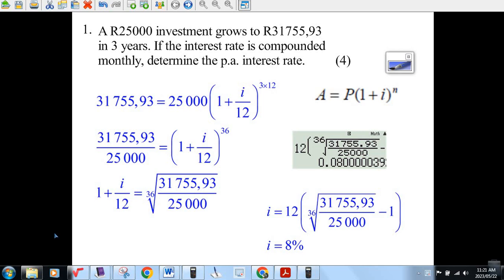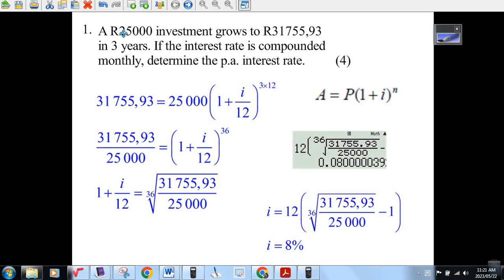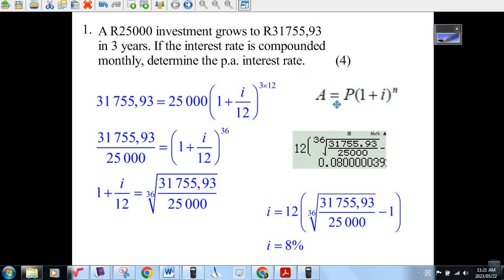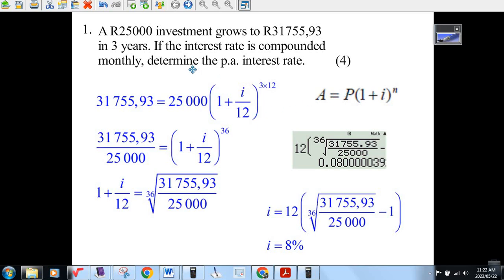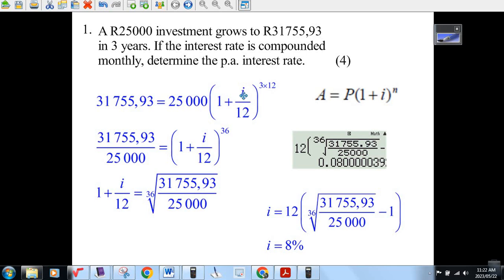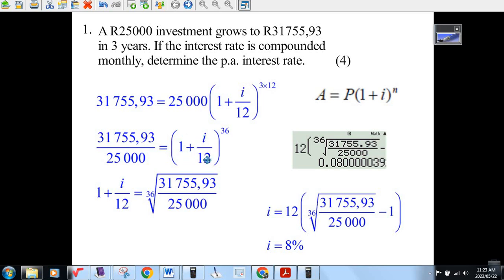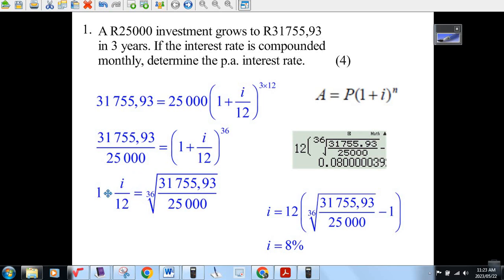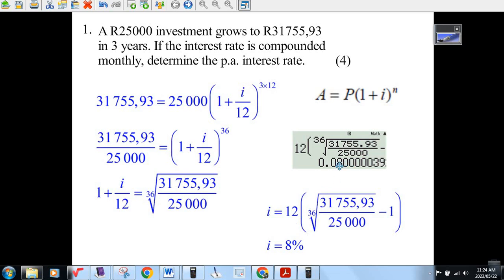Q1 Financial maths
gr 11 financial math